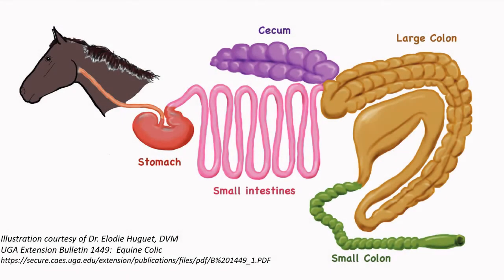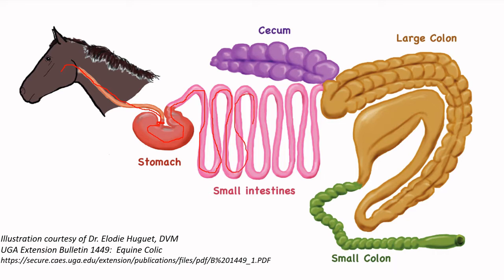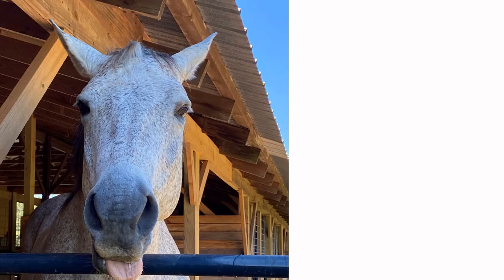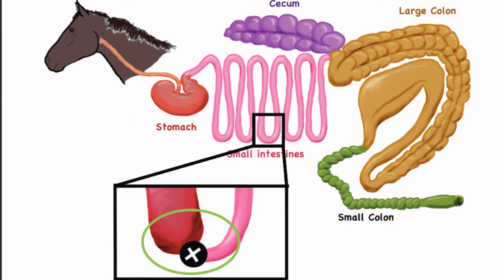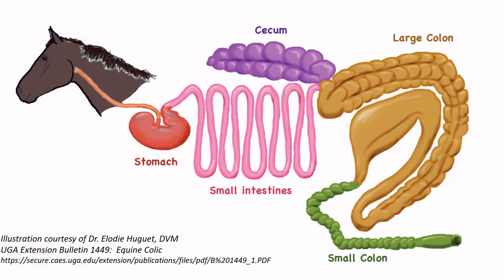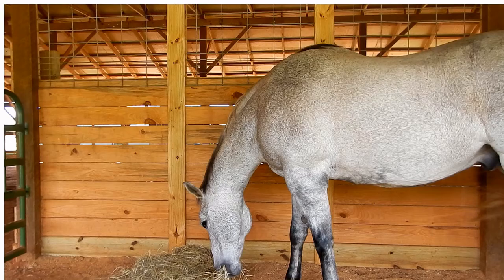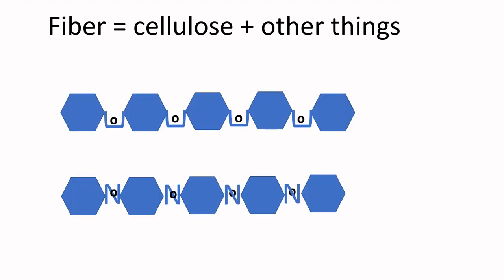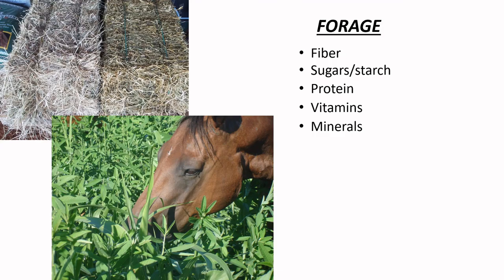Equine Forage Education Video Series: Video 1, Horse Gastrointestinal Anatomy